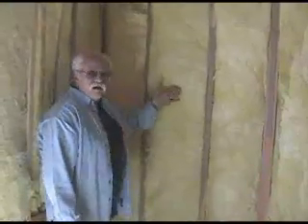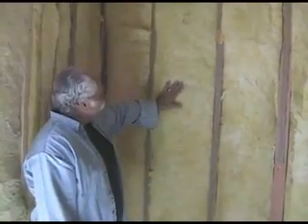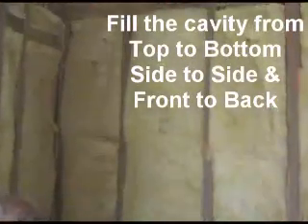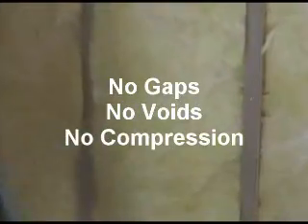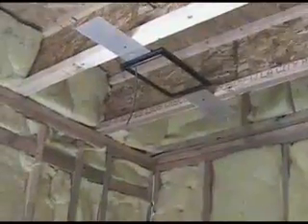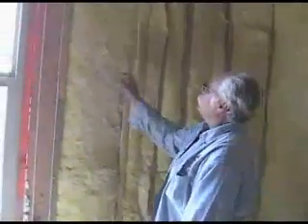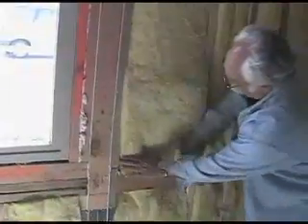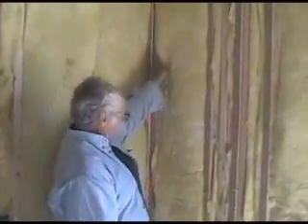Wall Insulation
Quality insulation issues associated with Walls